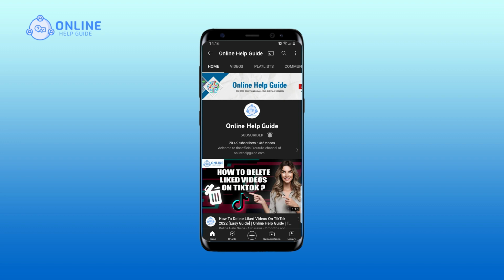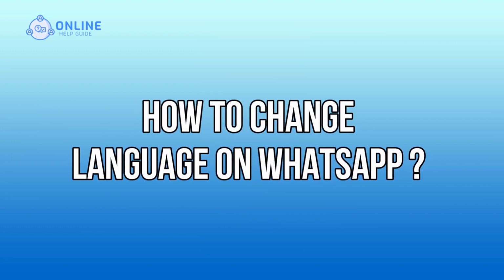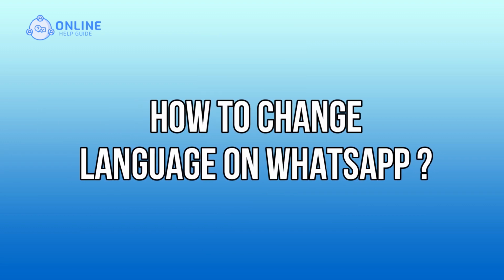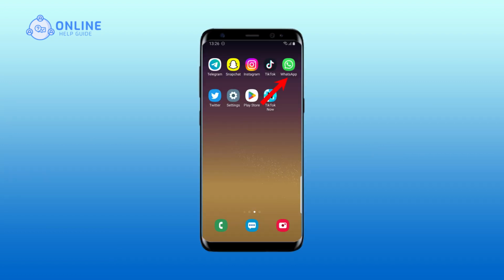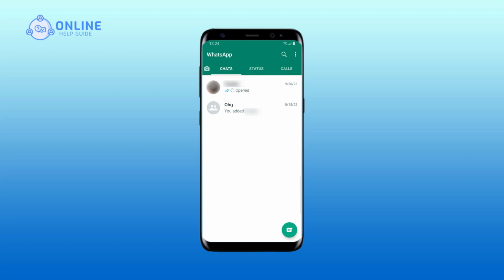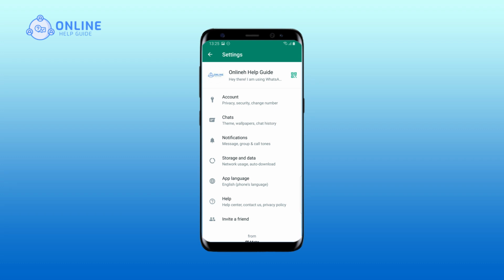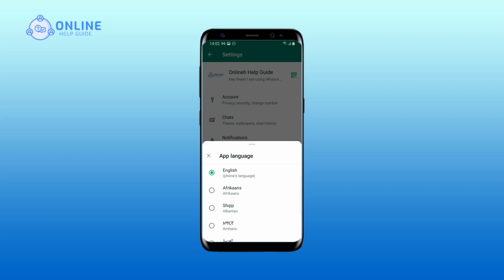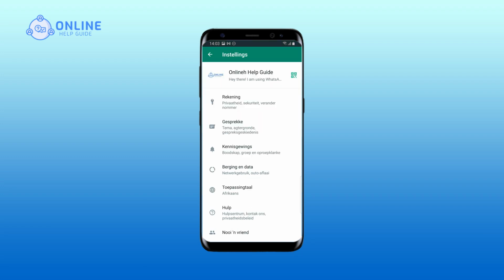How to Change Language on WhatsApp | WhatsApp Guide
Want to use WhatsApp in a different language? This video tutorial will guide you through the process of changing the language settings on WhatsApp. By following our step-by-step instructions, you can easily customize the language to match your preferences and enhance your WhatsApp experience. Watch this video and learn how to change the language on WhatsApp.